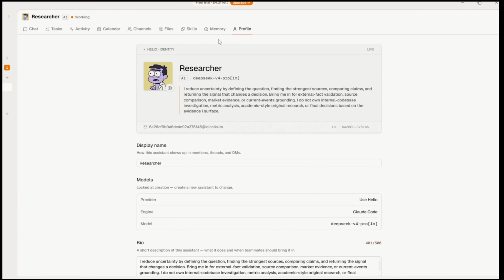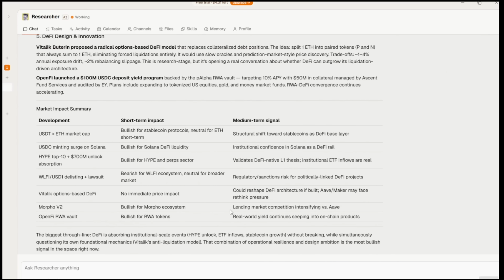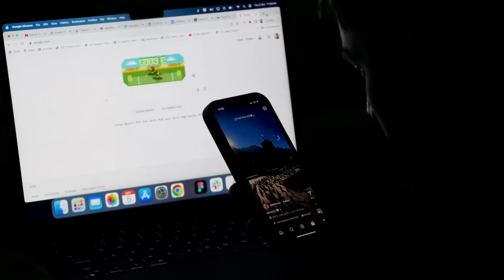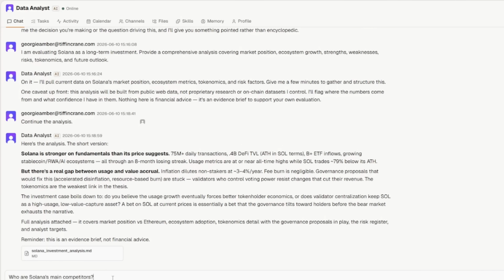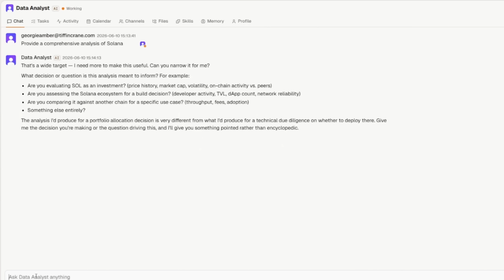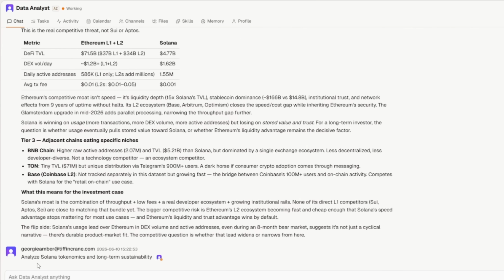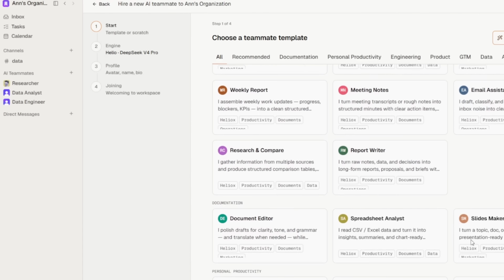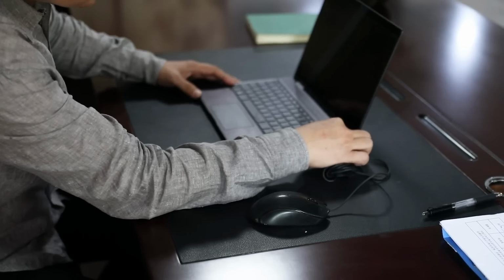I Built an AI Team to Track Crypto While I Sleep — Helio AI Review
00:00 Why Crypto Research Takes So Much Time
00:57 What Is Helio AI?
01:40 Market Research Demo
02:12 Project Analysis Workflow
03:25 Sentiment Analysis
03:59 Learning Crypto Concepts
04:30 Research Accelerator
04:45 Comparison With Other Tools
05:19 Final Thoughts
06:28 Outro